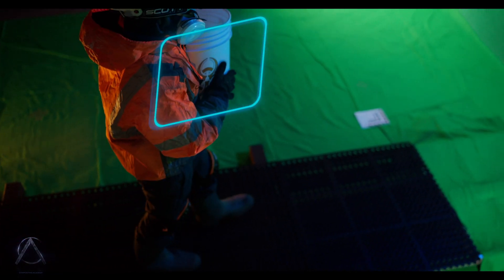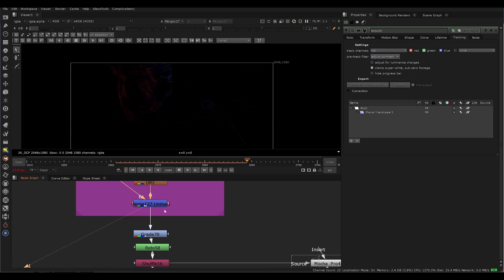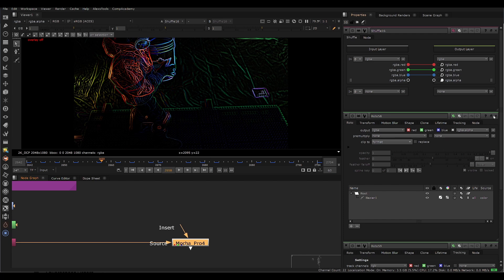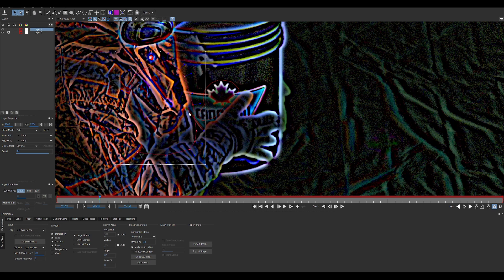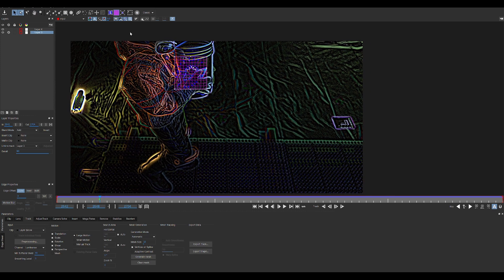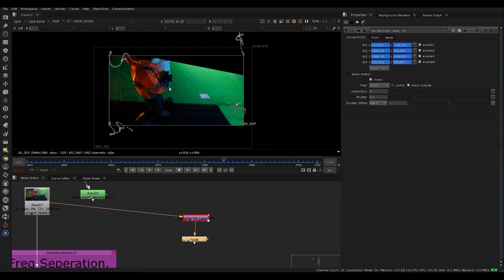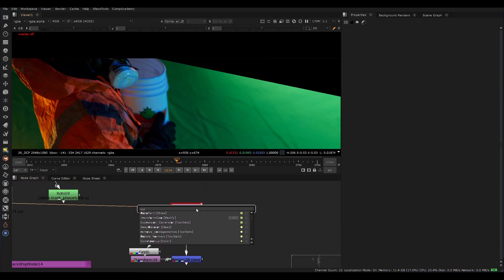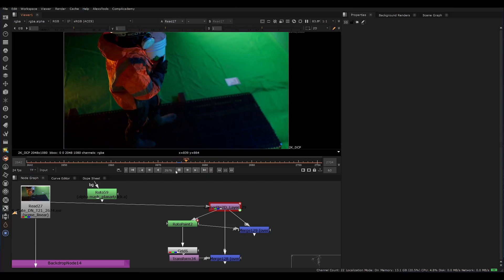Track Any Surface with This Mocha + Nuke Trick!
This video breaks down a few techniques to help tricky tracks with Mocha / Nuke.  We will use the Mocha Planar tracker with the Nuke plugin to stabilize the motion.

You can also try out Mocha for free (they have a 15 day trial)

Want to practice on this shot, and learn how to do paint work?  The footage and NEW tutorials are now available in the Nuke Beginner series, along with many other projects and bonus footage to work with:

00:00 Introduction Explanation
00:31 Nuke Planar Track Problem
01:09 Frequency Separation for Tracking
02:50 Mocha Planar Tracking
06:02 Exporting Mocha Tracks
07:00 Nuke Importing Mocha Track
07:20 Checking Track Quality
10:10 Bonus Material